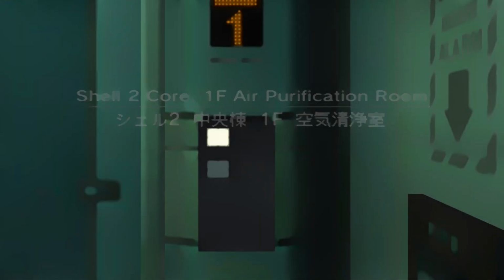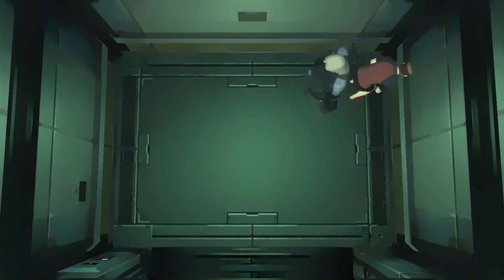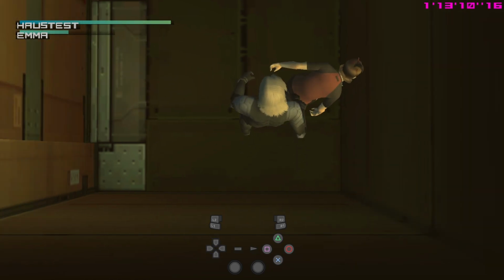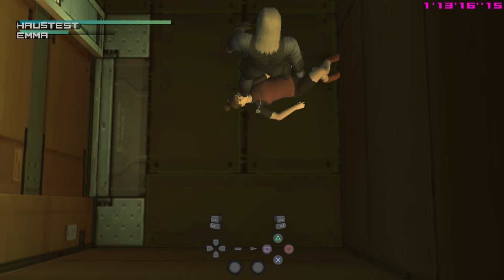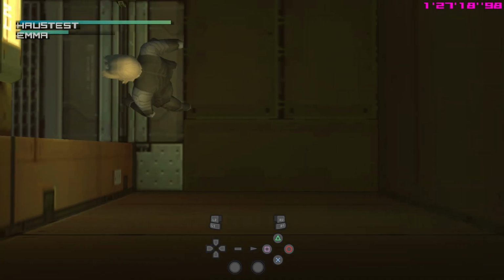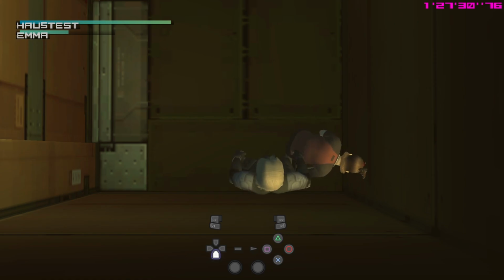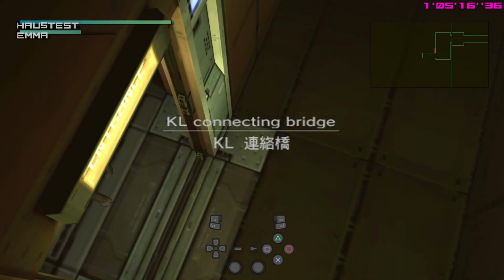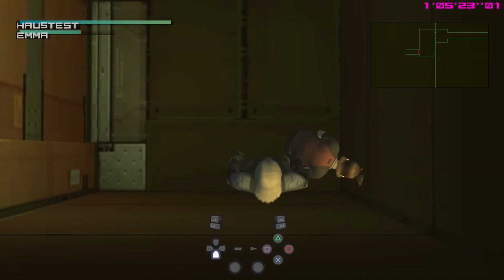How to Glitch Emma on the KL-Bridge of Metal Gear Solid 2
Today in Metal Gear Solid 2, we learn how to zip emma out of bounds and finishing the KL Connection Bridge faster without dragging Emma at all.